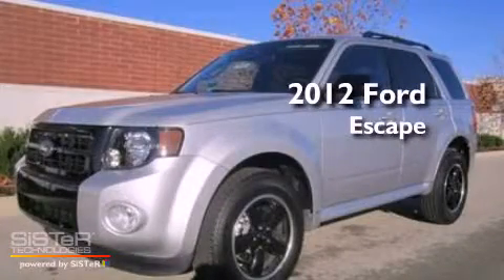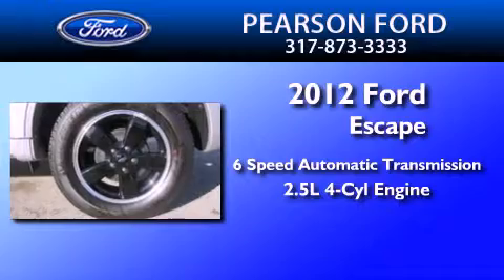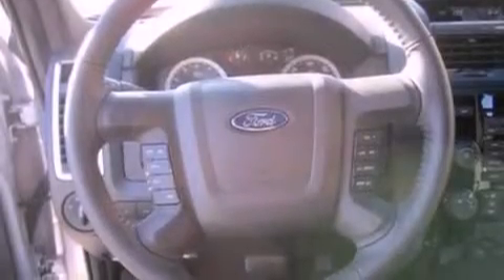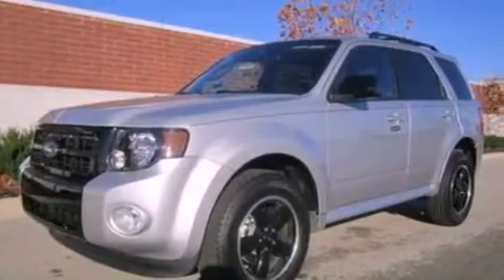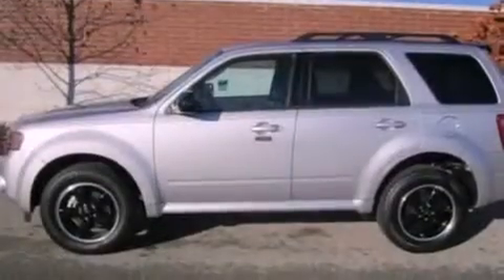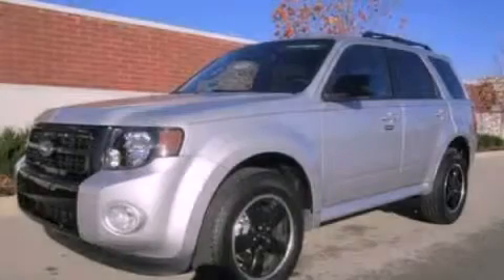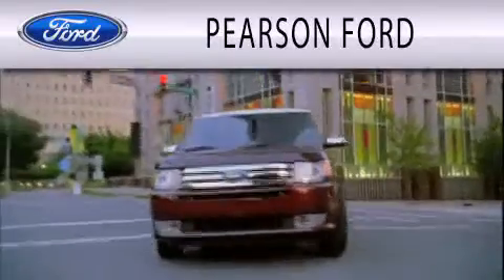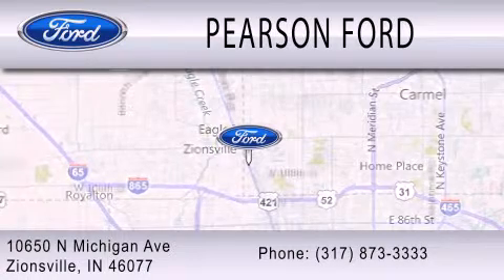2012 FORD ESCAPE IN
Year : 2012
 Make : FORD
 Model : ESCAPE
 Engine : 2.5L I4
 Trans . : AUTO 6SPD
 Exterior : SILVER

 Stock : 18043

 10650 North Michigan Road
  , IN 46077